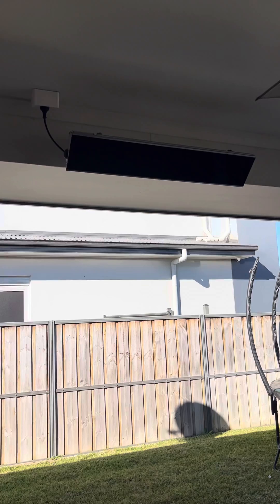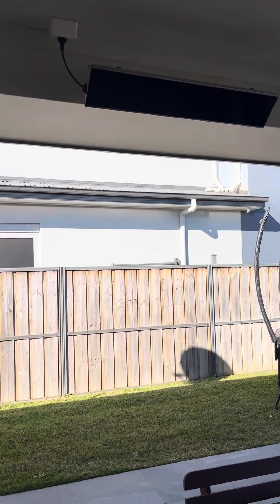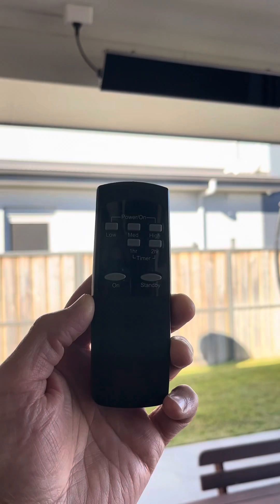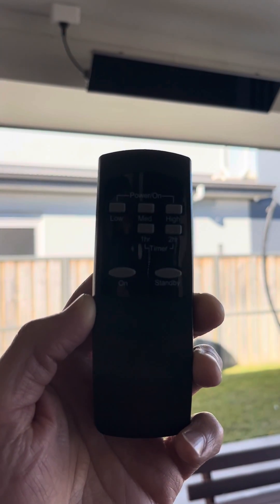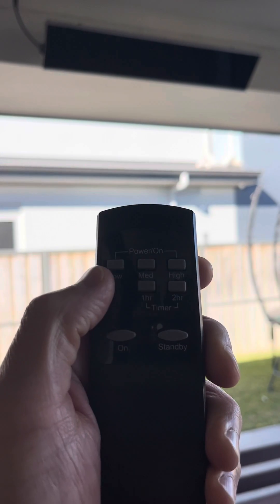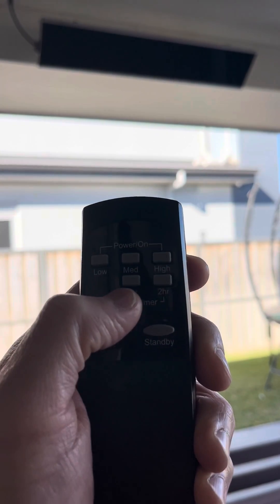Electric Strip Heaters - Should you install one?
In this video we explain a few benefits of installing an Electric Strip Heater